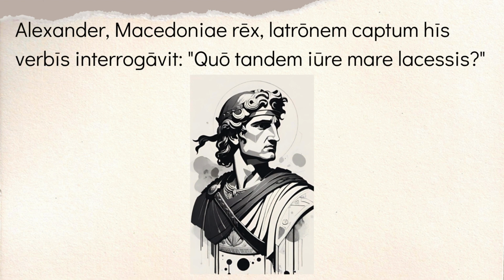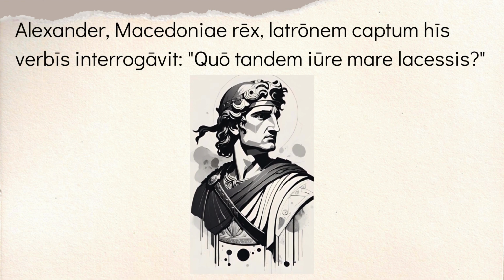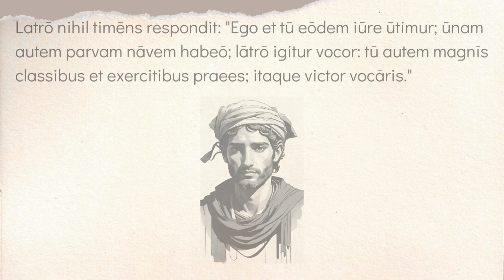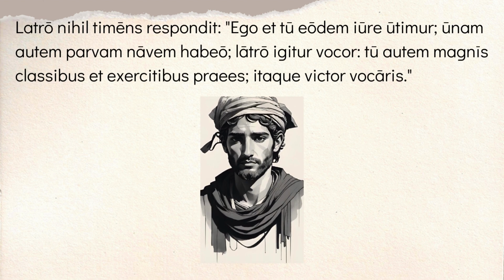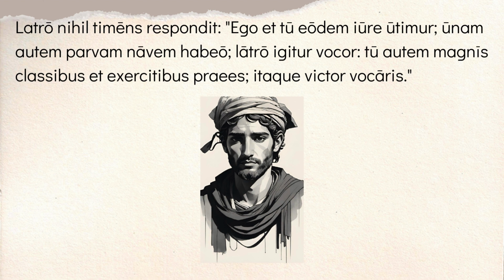Short Latin Stories: A Distinction Without a Difference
In this video, I will use one of the short Latin stories I mix into my own classroom from George L. Bennett's "Easy Latin Stories for Beginners" (1879). This reader contains hundreds of short stories on a variety of themes (some historical, some fictional) involving Greek/Roman history and culture.

While Bennett implies this should be a Beginning level reader, I would say these stories are more appropriate for Intermediate Latin students (Latin 2/3, depending on curriculum), as they do include more advanced grammar such as Subjunctive Mood.

To see this story and many more, take a look at Nova Latin and the resources I've added for Bennett's Reader: